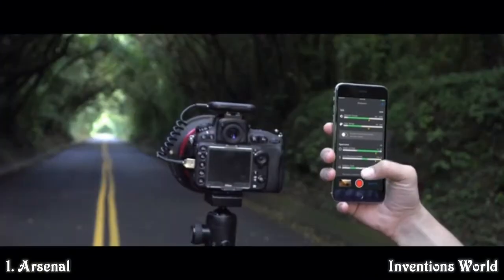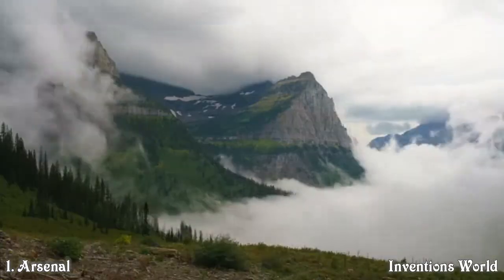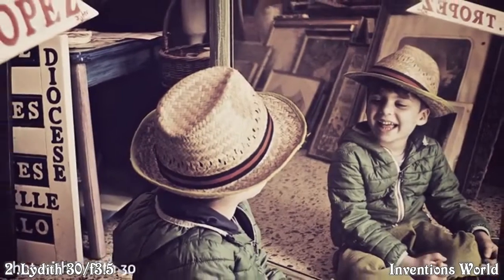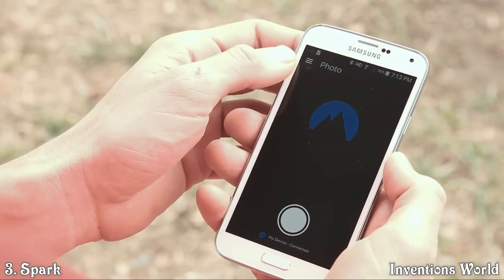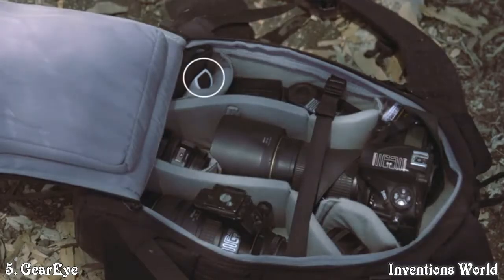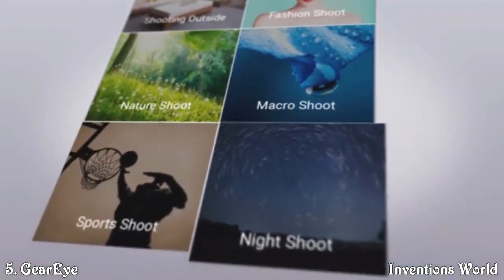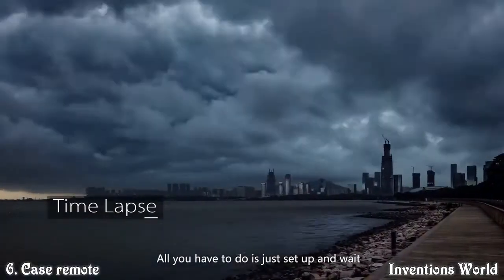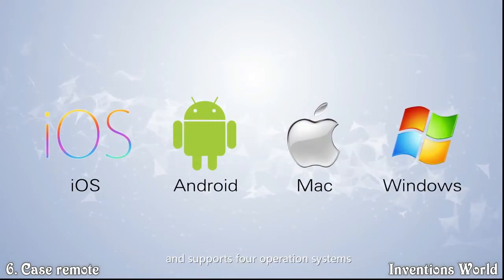6 Best Camera Accessories - Personal Camera assistant To Make Your Photography Easier n Smoother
6 Best Camera Accessories-Personal Camera assistant to make your Photography Easier n Smoother.
Arsenal - Intelligent camera assistant, Lydith lense, Spark - camera romote, Pinout - best camera gadget,
GearEye - Gear management system, Case - Camera remote.

Kickstarter project -

1. Arsenal, the intelligent camera assistant
Unlock the potential of your DSLR or mirrorless camera and capture amazing images in any conditions.

2. Enchant your photography - unleash the magic Lydith 30/f3.5
Help us to create a mind-changing lens for you - to express life´s magic in your images.

Indiegogo project -

Take better photos with Spark, the easiest way to control your camera.

4. Pinout: a smart, versatile gadget for your camera
Redefine your camera with remote release, geotagging, timelapse, HDR, loss prevention, and more

5. GearEye - The Ultimate Gear Management System
Organize and track your gear. Make sure you always have what you need, when you need it. GearEye is
your gear's commander-in-chief.

6. CASE Remote Air: make your camera smart
Remote control camera with your smartphone. Live view, touch focus, wireless photo transfer, etc.

5 Best 360 camera - World's smallest Video camera / Gopro Camera #1- Nico, Moka, Luna, Two Eyes Vr,

5 Best Drones, You'll Intend to Buy- Ghost drone, Micro Drone, Nano Drone, Phone Drone, Wallet Drone